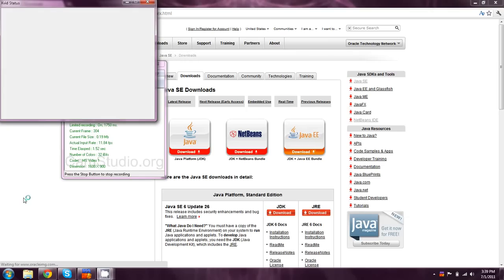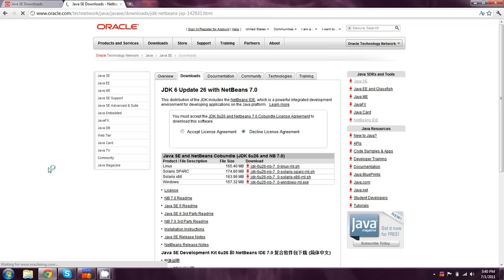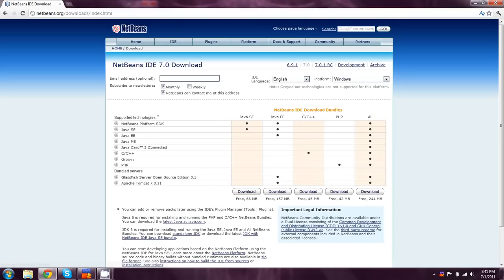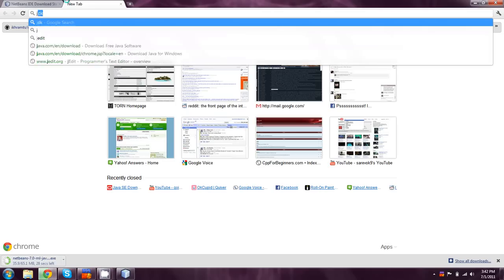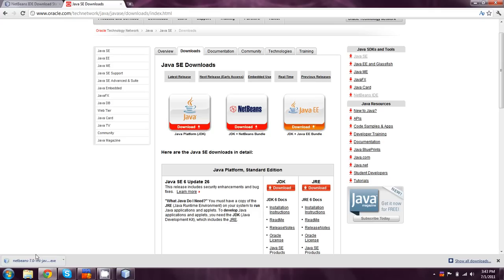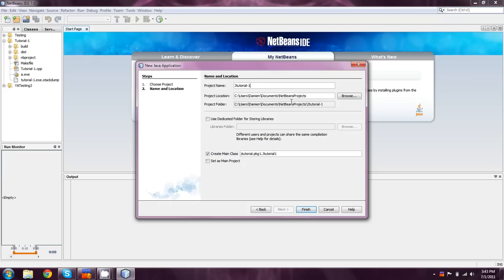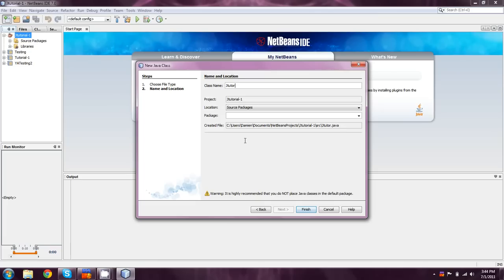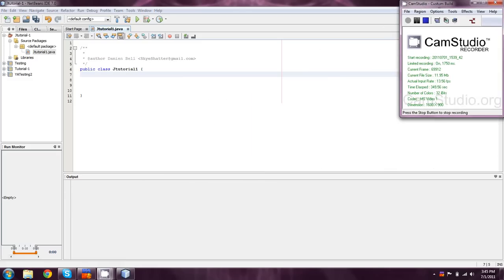BeginnersJava.com -- JavaForBeginners- Lesson 0- Netbeans setup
No source code necessary on this one!